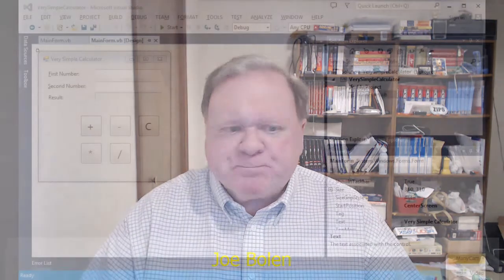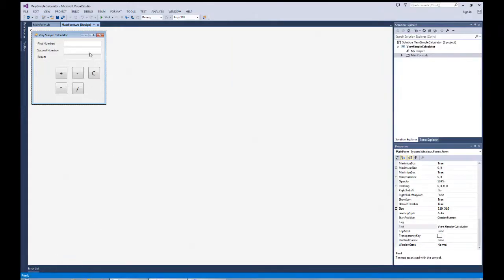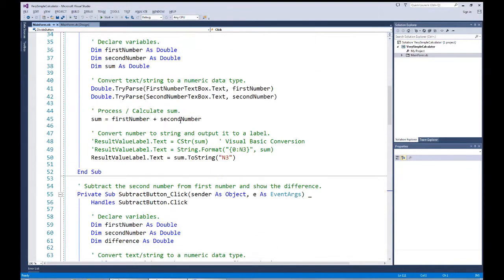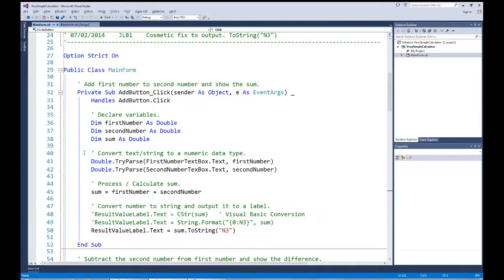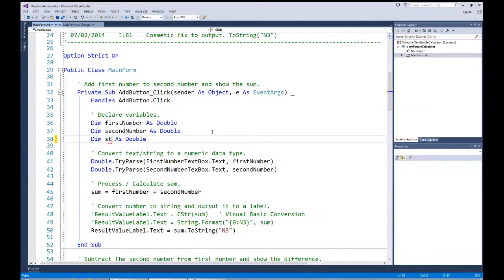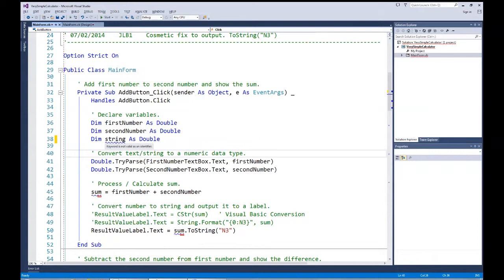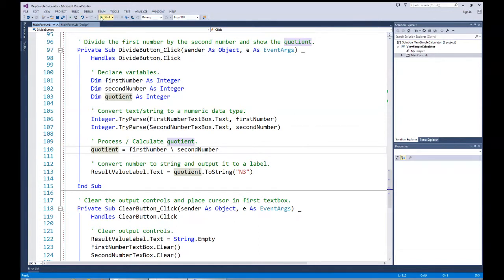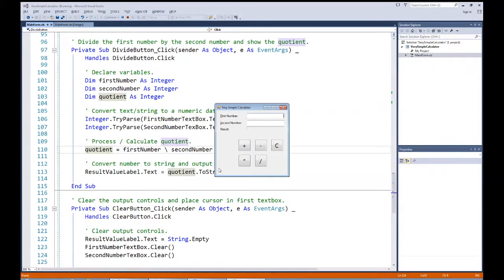15) Errors -- Syntax, Runtime & Logic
Learn about programming errors - Syntax, Runtime and Logic errors.